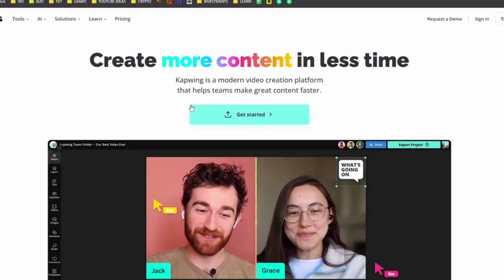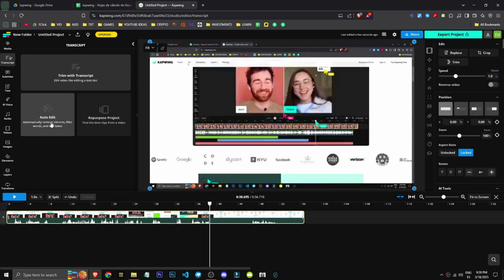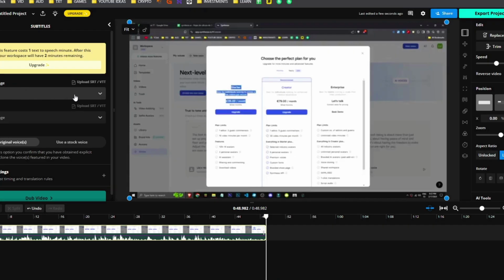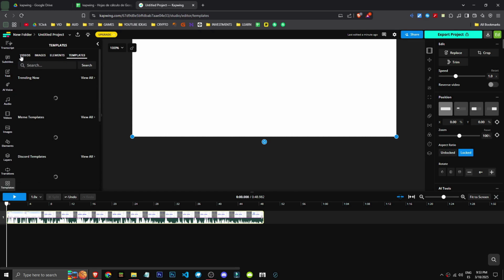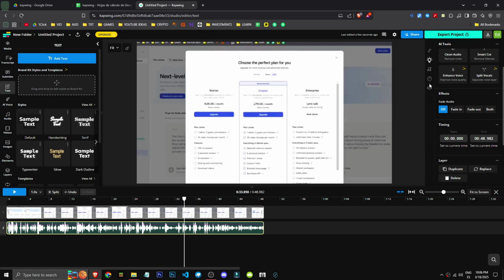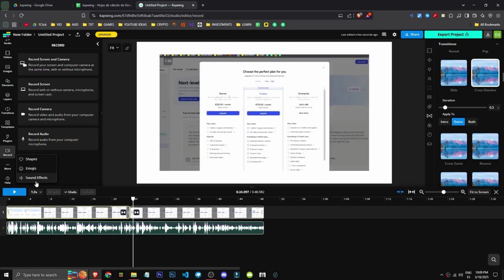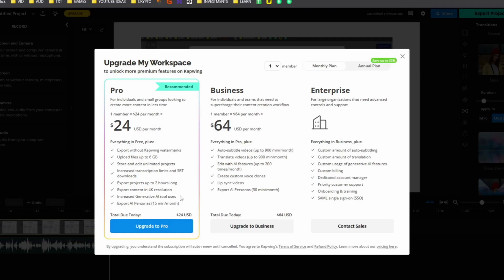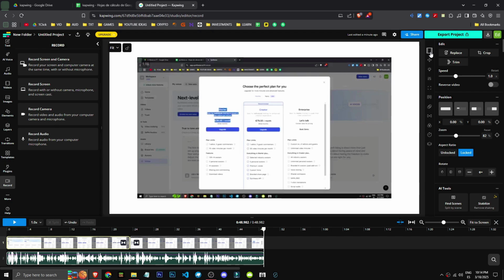COMPLETE KAPWING GUIDE: Learn to EDIT, TRANSCRIBE, DUB, and MORE with AI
Complete Kapwing guide: Learn to edit, transcribe, dub videos, and generate subtitles with AI. Master all its tools easily. 👍